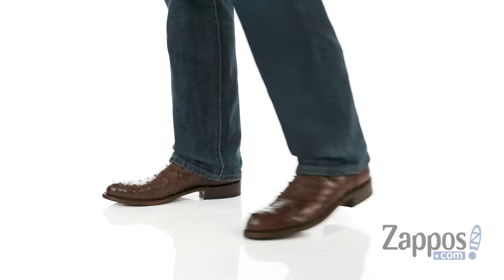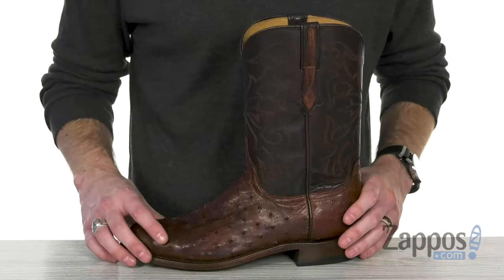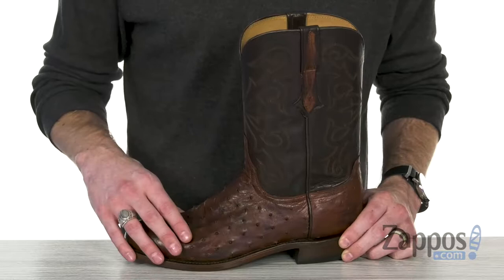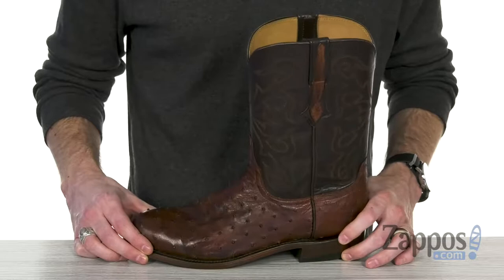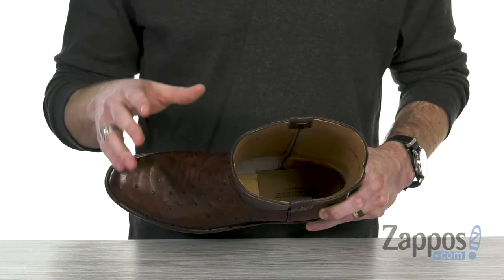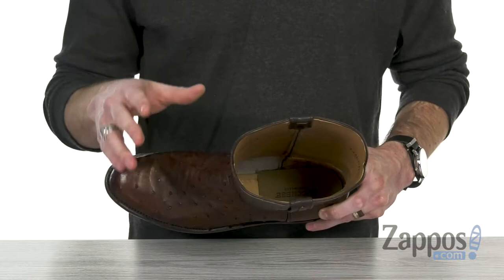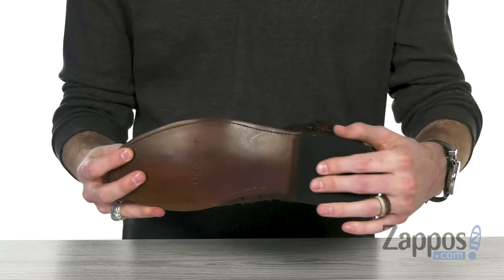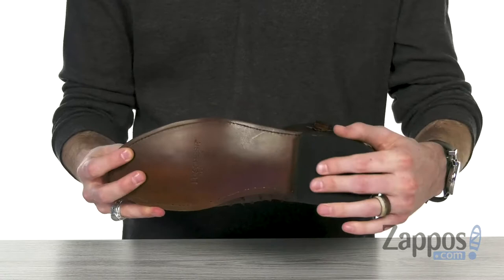Lucchese Hudson SKU: 9168811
Click here for a video on how Lucchese boots should fit! Please note: Lucchese boots should fit snug around your instep. When you first try the boots on, you should always do so with a cool and completely dry sock.
The Lucchese&reg; Bootmaker Hudson boot has the ideal combination of the classic Western silhouette and exotic leather to appeal to your modern cowboy style.
From the Hand-Stained Collection. Please note: Each boot is individually dyed by Lucchese expert artists giving them a unique finish. Because of the nature of these specialty formulas and hand-done finishes, each pair is one-of-a-kind and may not match the provided images.
Hand-stained upper made of a full quill ostrich leather foot and a rich leather shaft.
Pull-on Western roper boot with side leather pull-on straps for easy entry.
Features Western stitching on shaft for a classic look.
Single-stitch welt construction.
Smooth leather lining for a comfortable fit and feel.
Lightly cushioned leather insole for all-day comfort.
Leather outsole with rubber heel cap for long-lasting durability.
No other boot fits the human foot like a Lucchese boot, thanks to Lucchese's original design, meticulous construction, and cushion comfort insole.
Made in the U.S.A. Handcrafted in El Paso, Texas with the finest materials from around the world.